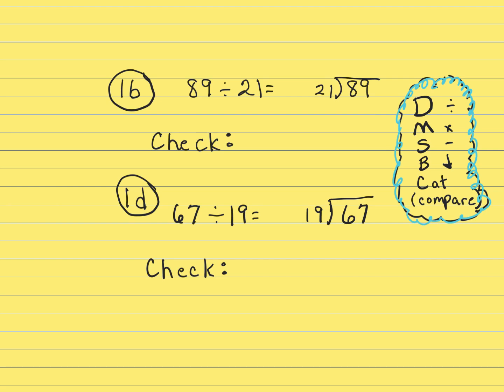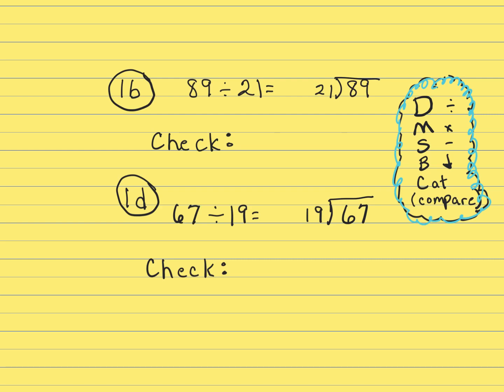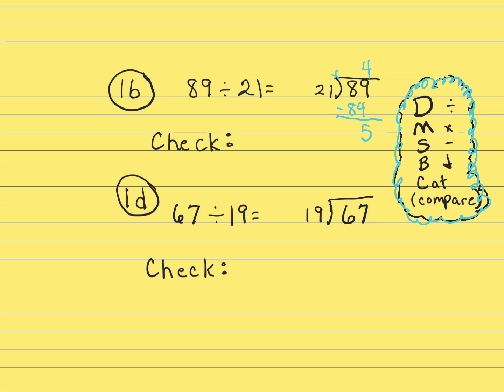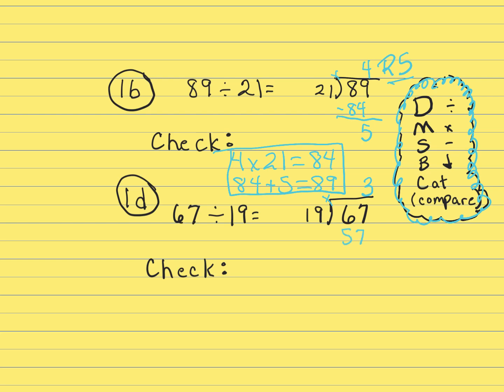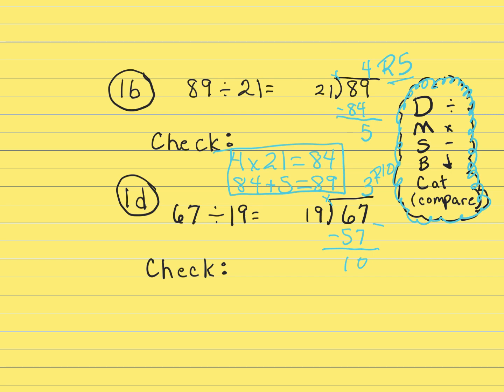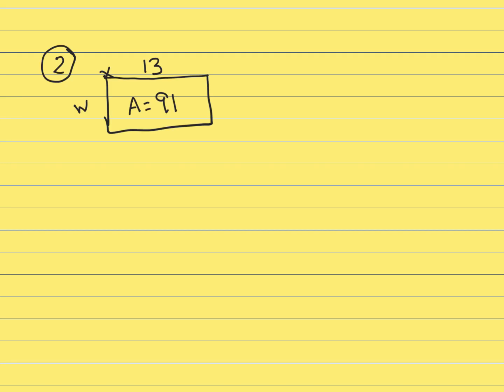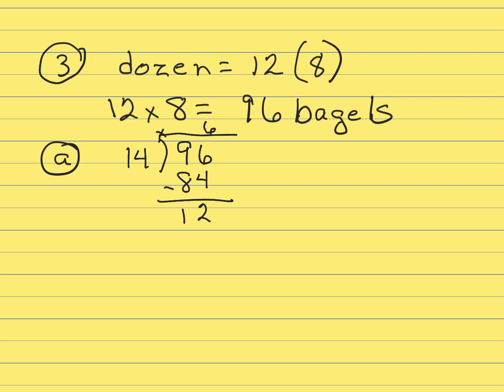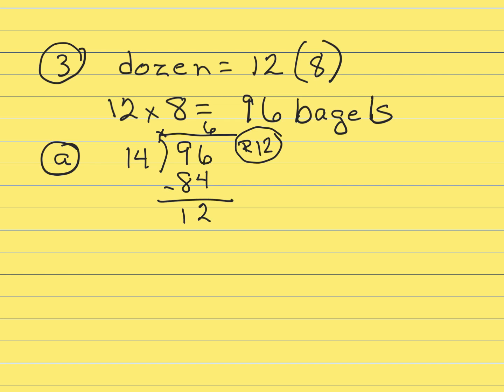Lesson 20-Module 2